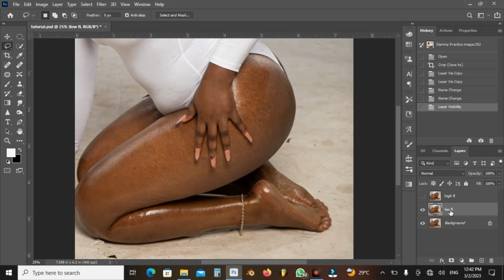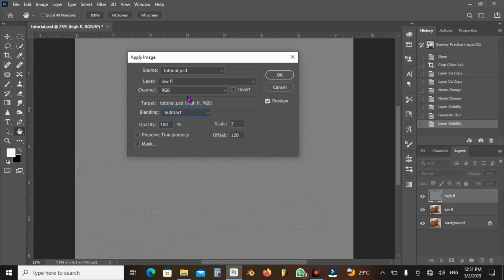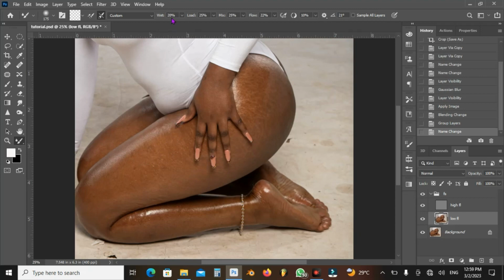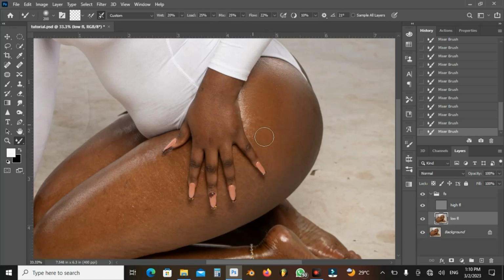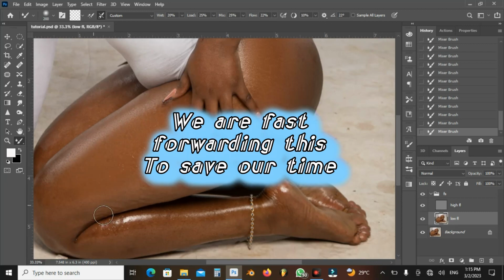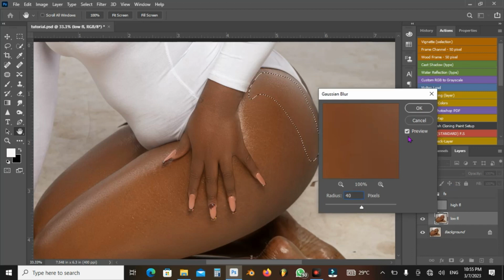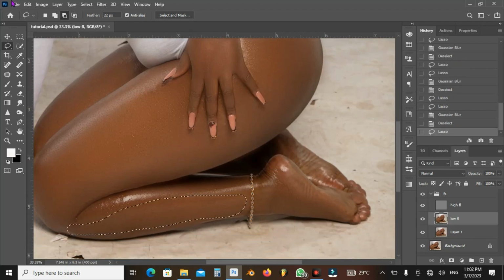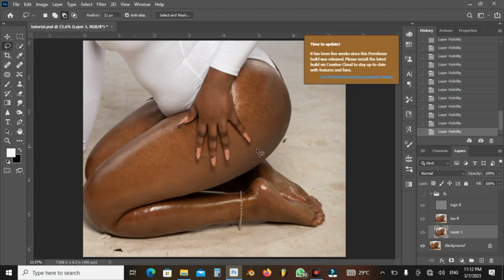(100% BEGINNERS LOGIC) GET RID WITH FREQUENCY SEPARATION, BEGINNERS MASTER CLASS.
On today’s master class video, I will be showing you how to get rid of a stretch marks using FREQUENCY SEPARATION logic, method mainly for the beginners, make sure you watch this video fully. Because every 5 secs skip, takes some important part away.

Shot by: @slammyphotography

Chapters
00:00 Intro
02:05 Gaussian blur
03:50 Applying Texture layer Fs
07:02  Brush Settings
16:27  Smoothing out the skin Suefaces
20:38  lasso Tool symbol
25:00  joining retouchers group

Please Make sure you follow up on the link above 🙏🙏